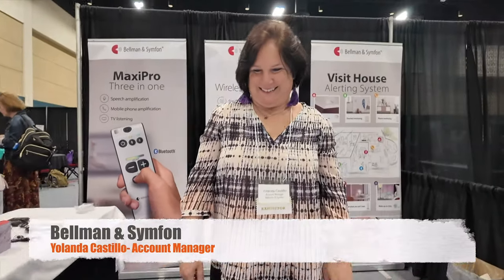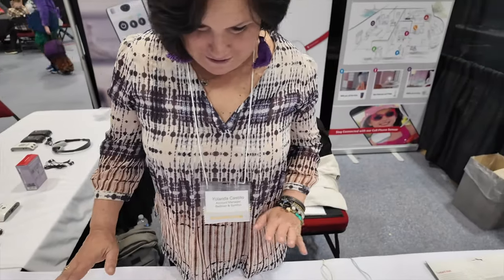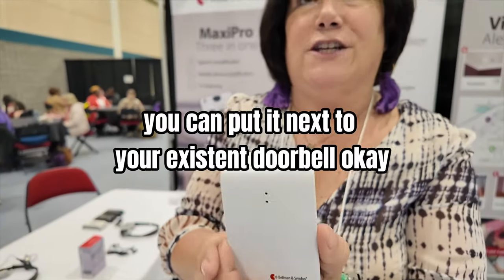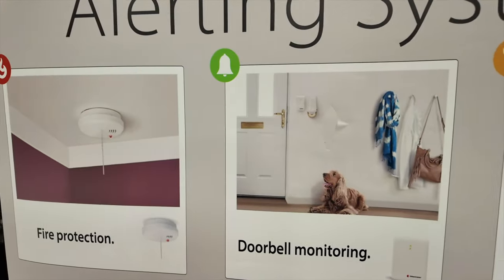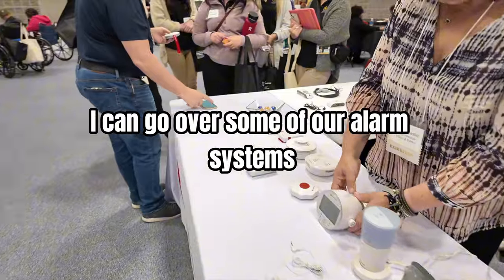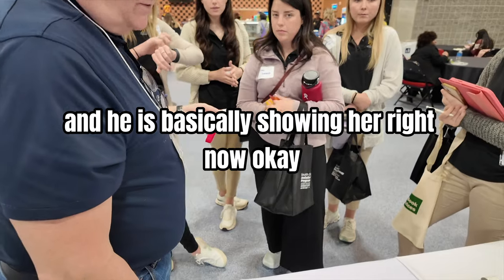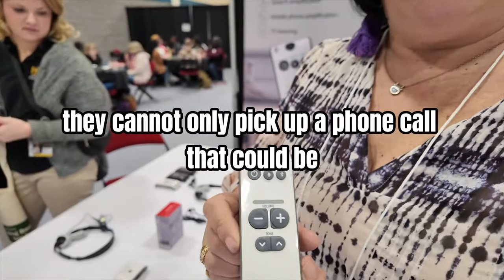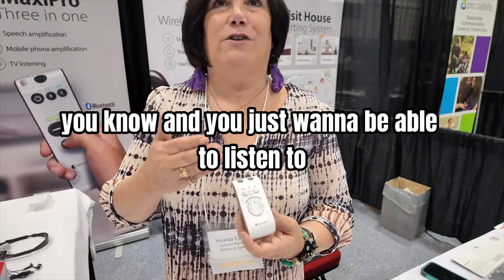Bellman & Symfon - 2024 Assistive Technology Program Expo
👉  Autonomy through technology
We are driven to make a difference for hard-of-hearing and deaf people. We realize this by offering solutions that empower people to stay safe, independent, and socially active. Our global headquarter is in Gothenburg, Sweden and we are represented by regional offices and a qualified partner network in Europe, Asia Pacific, and North America.